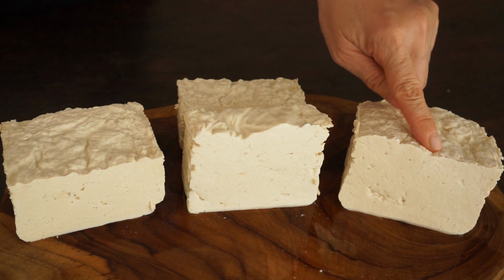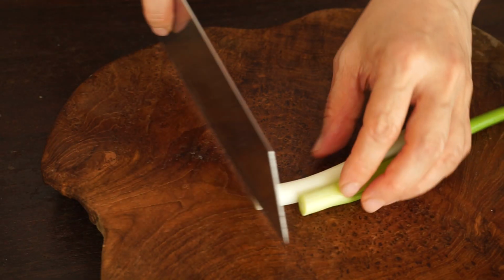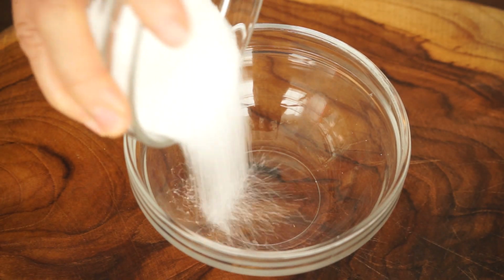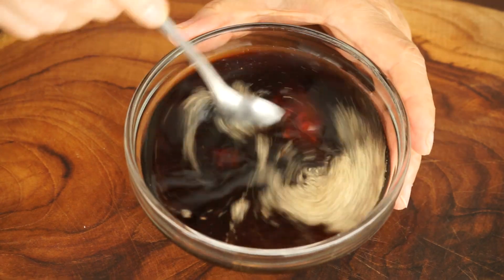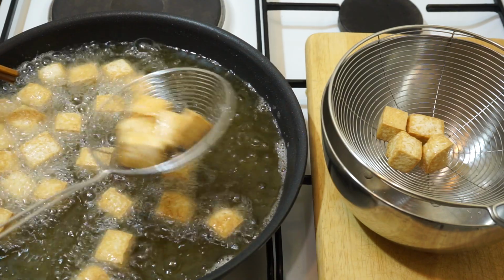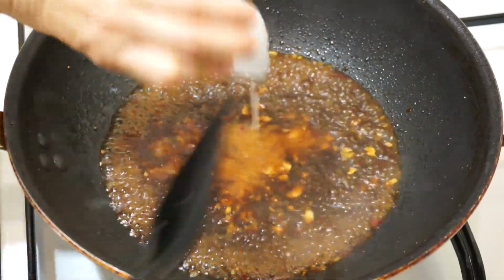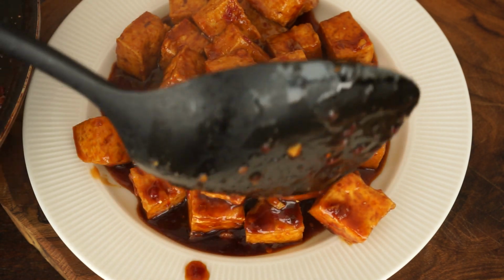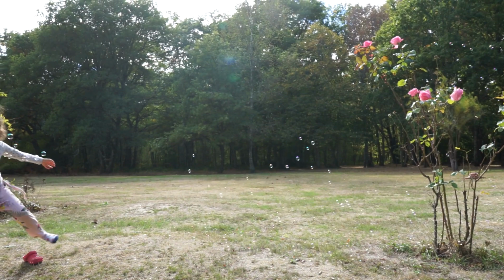General Tso's Tofu : Vegan, Quick and Easy Recipe - Morgane Recipes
To make this General Tso’s tofu recipe, I use 600g of homemade firm tofu. It’s a vegan version of famous General Tso’s chicken.

600g firm tofu
2 garlic cloves
1 tsp grated ginger
1 spring onion
1 tsp cornstarch
3 tbsp sugar
1 tsp rice alcohol shaoxing
3 tbsp white rice vinegar
1 tbsp light soy sauce
1 tbsp black rice vinegar
1 tsp dark soy sauce
1 tbsp chili paste
¼ tsp ground pepper
1 tbsp vegetable oil
Frying oil